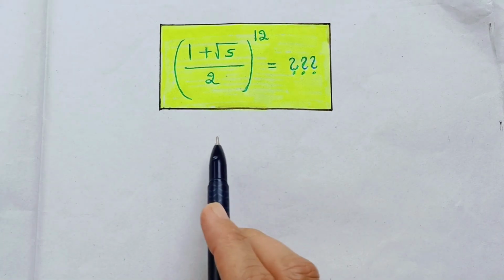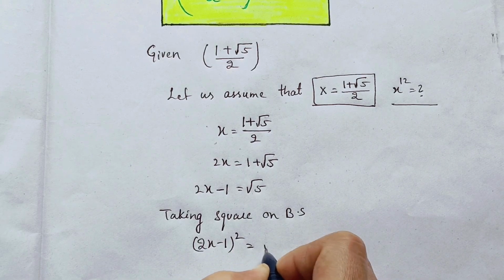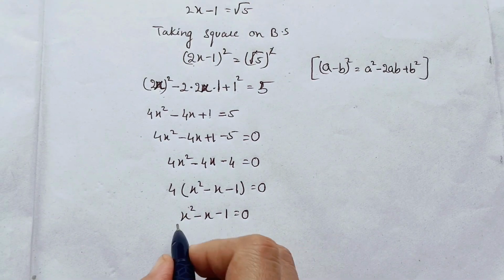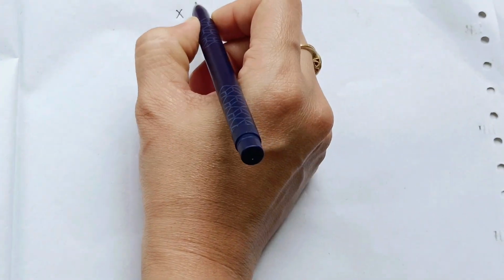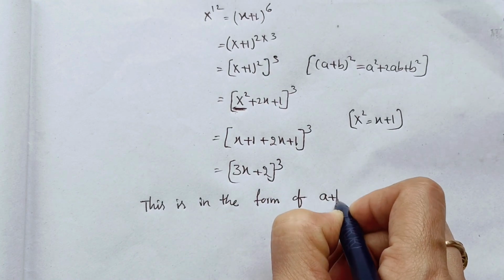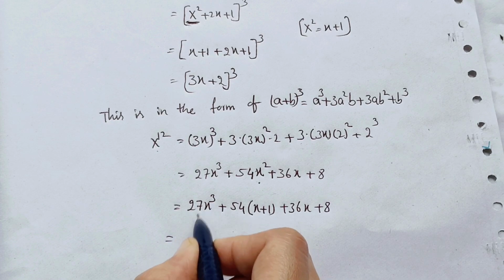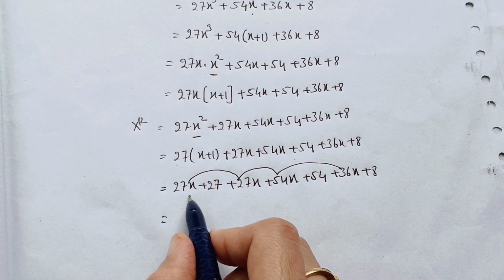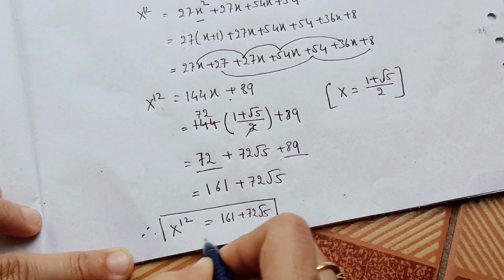Math Olympiad Viral Question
Math Olympiad Question | Viral Math Question | Mathematics | A nice Math Question| Stillalearner
* Math Olympiad Question Equation Solving
* Jarman - Math Olympiad Problem
olympiad maths
* thailand junior maths olympiad problems
* olympiad question
* japanese math olympiad
* olympiad mathematics, math olympiad questions
* olympiad
* math olympiad
Math Olympiad Question | Exponential Equation | Laws and Exponents | Maths | Mathematics | Maths